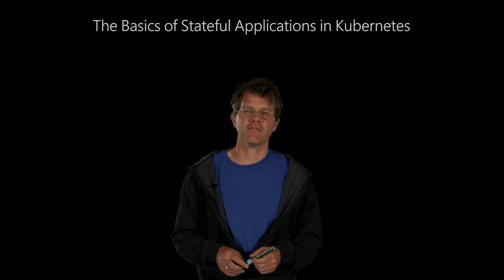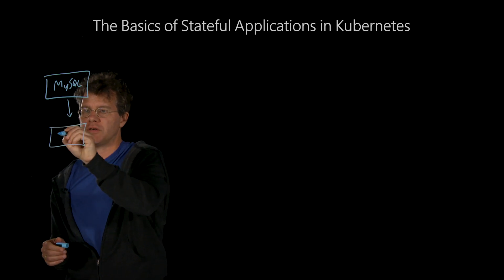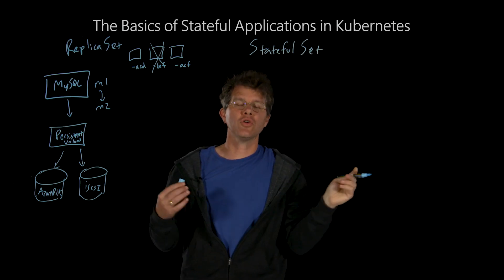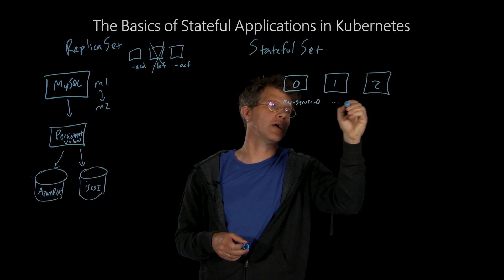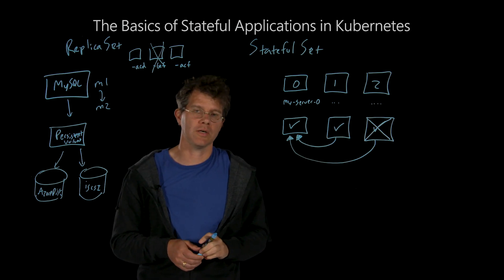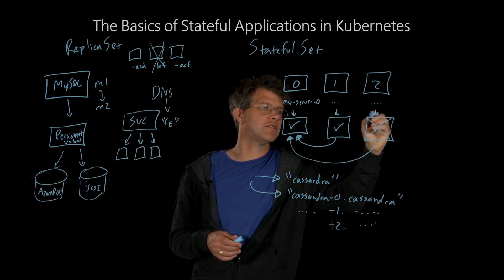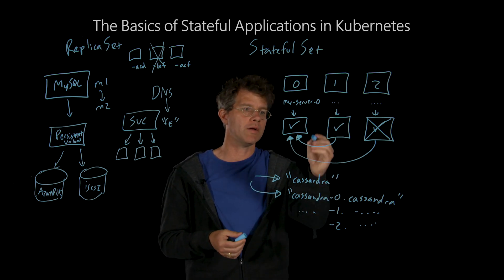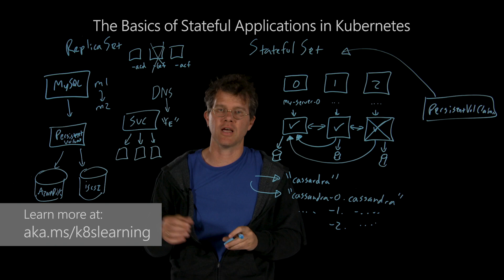The basics of stateful applications in Kubernetes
Gain an understanding of how stateful applications are developed in Kubernetes and the role played by replica sets, persistent volumes, and persistent volume claims.